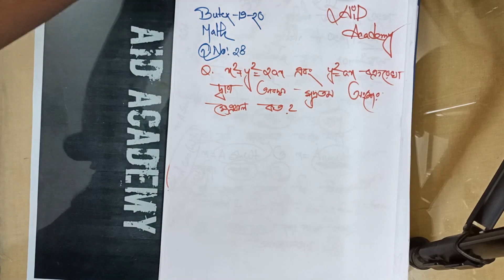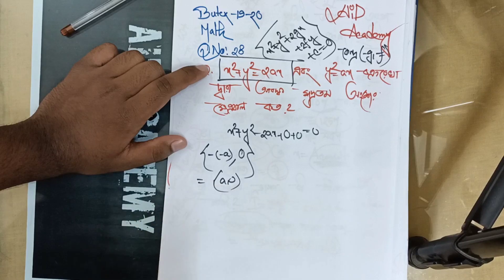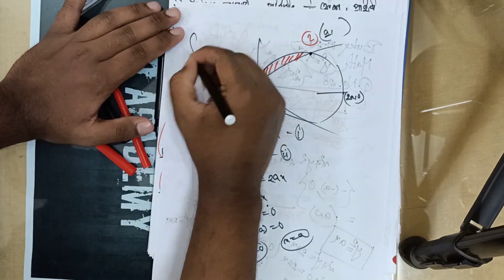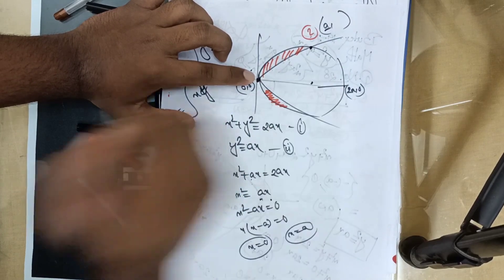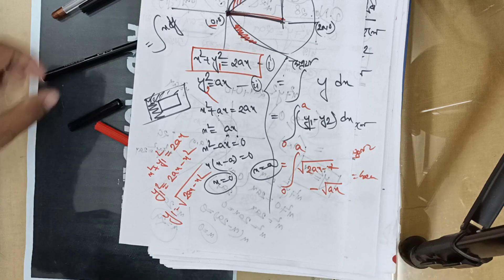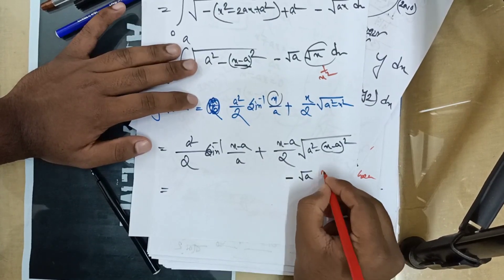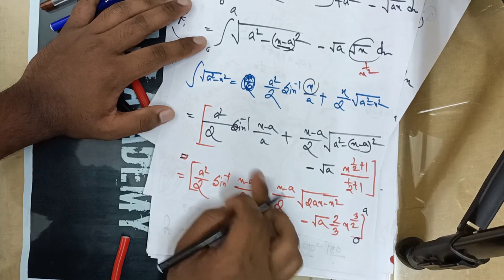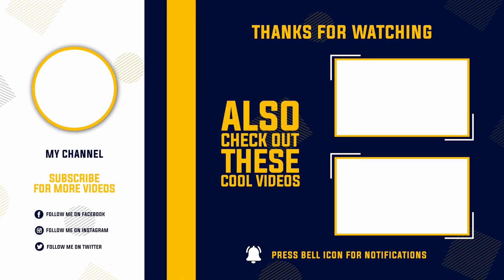Area Integration. Butex Admission Question Bank Solve 19-20.Math Q.No:28( বুটেক্স ভর্তিপ্রশ্নসমাধান)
শিক্ষার্থী বন্ধুরা, সবাইকে স্বাগতম।  একাদশ, দ্বাদশ  এবং বিভিন্ন সরকারি বিশ্ববিদ্যালয়ের ভর্তির পরীক্ষার্থীদের লেখাপড়ার বিষয়ে সহয়তা  করার লক্ষ্যে এইড একাডেমির যাত্রা শুরু হয়েছে। বিনামূল্যে   বিষয়ভিত্তিক  লেকচার সিরিজ তৈরি, প্রস্তুতি সহায়ক টিপস এন্ড ট্রিকস আলোচনা, বিগত বছরগুলোর প্রশ্ন সম্পর্কে ধারণা  ও সমাধান  প্রদান এবং অগ্রগতি মূল্যায়নের জন্য অনলাইন টেস্ট গ্রহণ আমাদের এই ইউটিউব চ্যানেলের ক্ষুদ্র প্রয়াস। তোমাদের সর্বোত্তম প্রস্তুতির ক্ষেত্রে ভূমিকা রাখতে আমরা দৃঢ় প্রতিজ্ঞ।চ্যানেলে তোমরা বুয়েট, কুয়েট,রুয়েট,চুয়েট,সাস্ট,বুটেক্স,MIST,IUT,DU,RU,JU এর যেকোনো সালের প্রশ্ন সলভ ভিডিও পাবা। এছাড়া এডমিশন এবং একাডেমিক অনেক ভিডিও পাবা। আর এজন্য তোমাদের সকলের সর্বাত্মক সহযোগিতাও একান্ত কাম্য। জয়েন করতে পারো আমাদের ফেসবুক গ্রুপ ও পেইজে,টেলিগ্রাম গ্রুপে

ধন্যবাদন্তে,
Irfanur Rahman
ChE, Buet -18
Ex-NDC

টেলিগ্রাম গ্রুপ ক্রিয়েট করার কারণ হলো অনেকেরই পড়ার সময় কিছু প্রবলেম ক্রিয়েট হয়। ঐগুলো সলভ করতে অনেক জনের এই গ্রুপ বানানো যেনো সহজে সমাধান পেতে পারে। আর গ্রুপে আমি আছি। আমিও ফ্রি থাকলে সলভ দেওয়ার চেস্টা করি সো জয়েন করতে পারো।ফেসবুক পেইজ/গ্রুপেও আমার ক্লাস গুলো রেগুলার লিংক/আপলোড হয়। ওখানেও জয়েন করে আমাকে যেকোনো কিছুর ফিডব্যাক জানাতে ভুলোনা। সবার জন্য শুভকামনা রইলো❤️